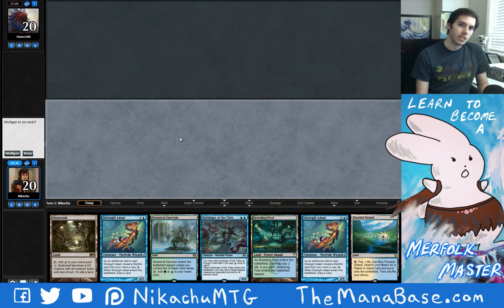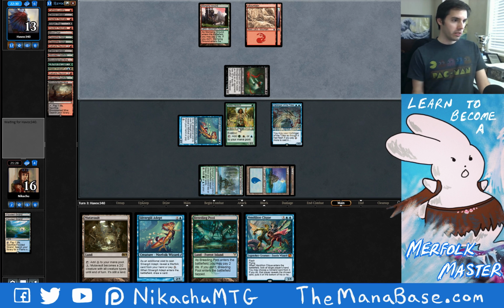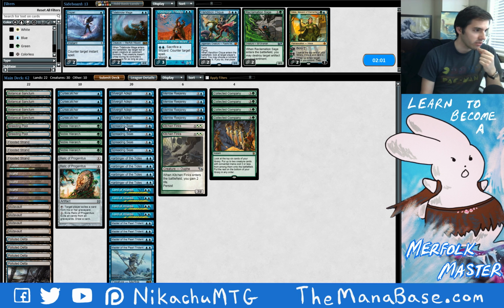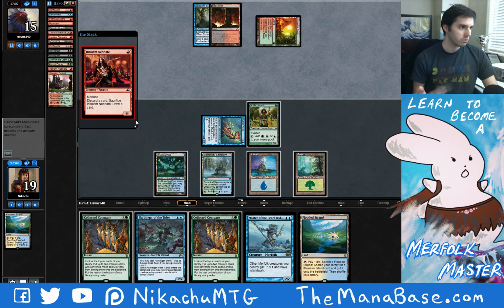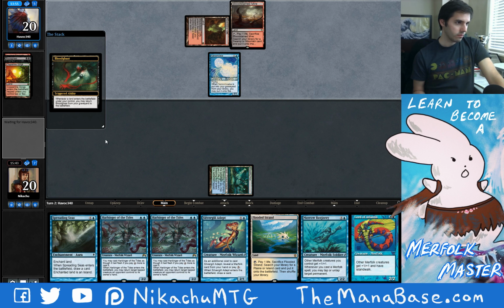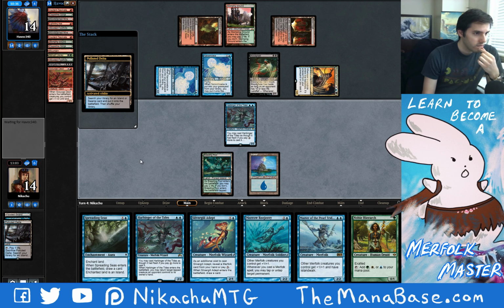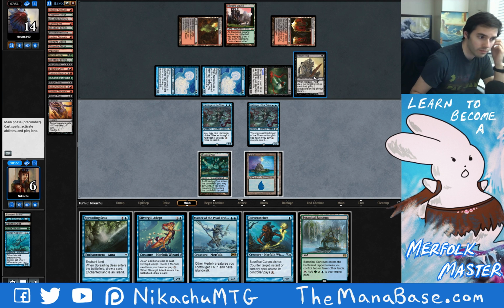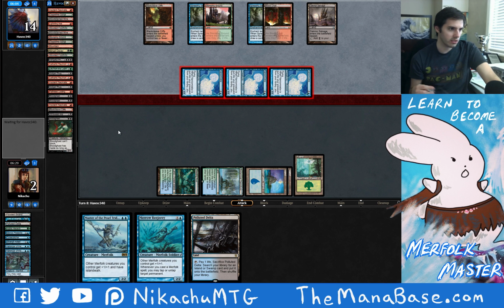Cocofolk in Modern in Ep.78 Pt.4 vs Dredge (Nikachu)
End credit music: "Newsroom" by Riot.